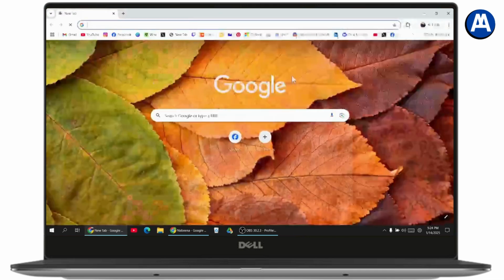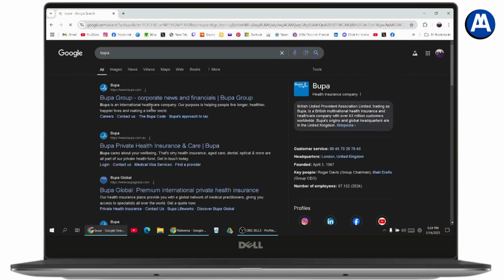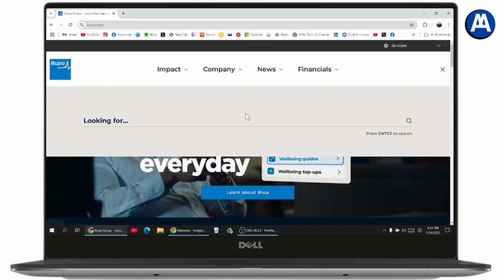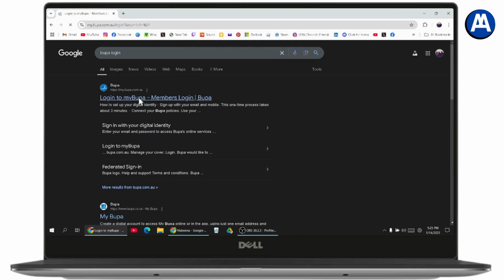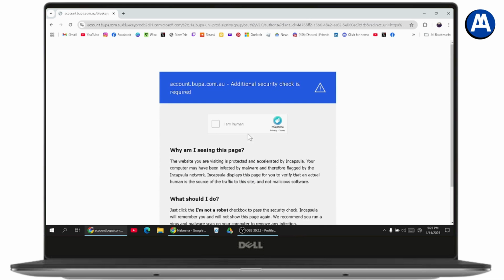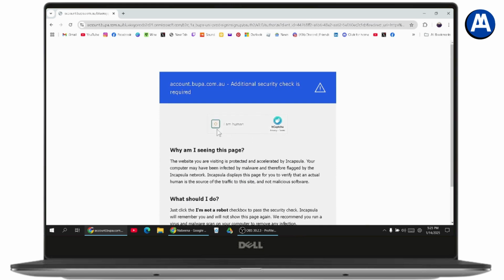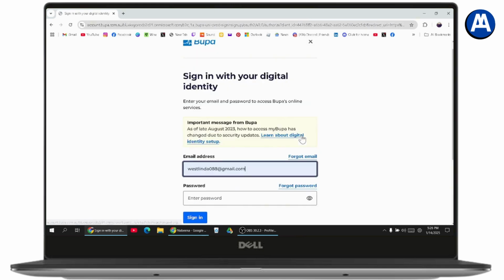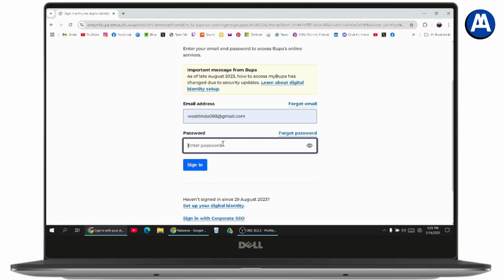How To Login On Bupa Account (Tutorial)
How To Login On Bupa Account
bupa account login
login bupa account
how can i login on bupa account
how do you login on bupa account

Welcome to our step-by-step guide on how to log in to your Bupa account! In this video, we’ll walk you through the entire process, from opening your browser to successfully signing in. Whether you're a first-time user or need help recovering your credentials, this tutorial will make the login process easy for you.

0:00 - Introduction
0:15 - Searching for Bupa and Opening the Website
0:30 - Finding the Login Button and Accessing the Sign-in Page
0:45 - Entering Your Email and Password
1:00 - Recovering Forgotten Email or Password
1:15 - Finalizing the Login Process